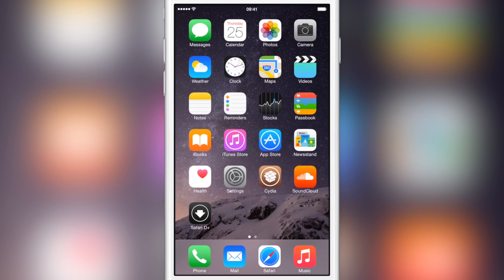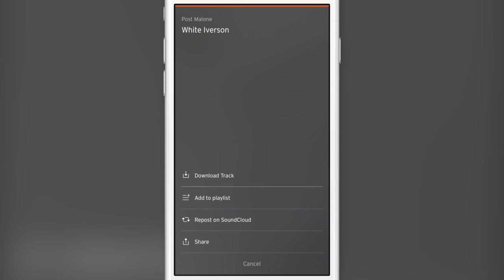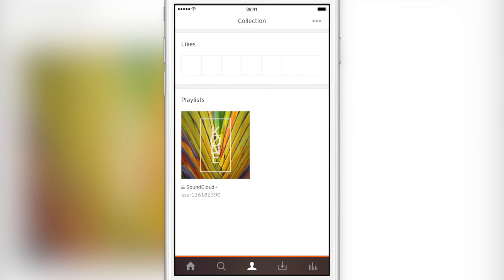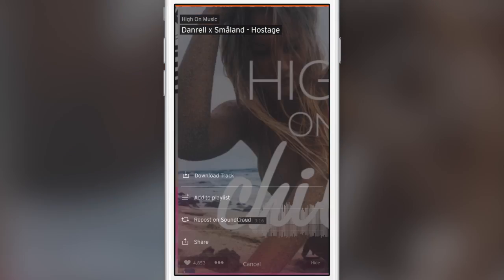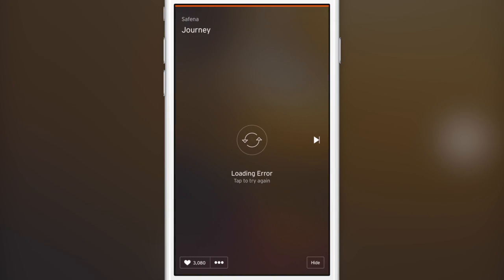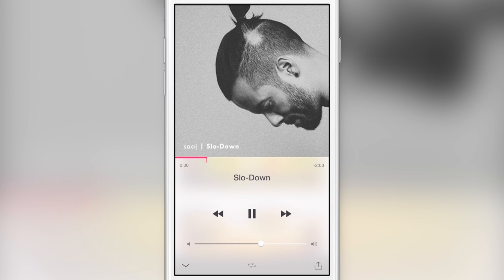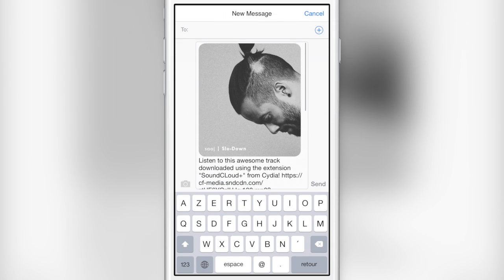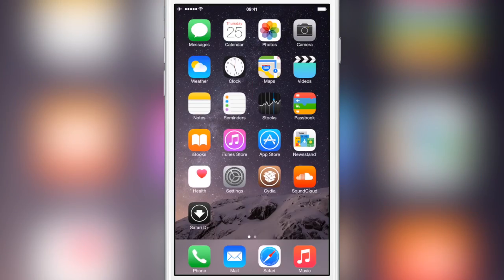SoundCloud+ - Download music and tracks from SoundCloud (Free 5 days Trial)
From the developer of Safari Downloader+ and Chrome Downloader+ comes a must have tweak for all music lovers: SoundCloud+.
SoundCloud+ is a Cydia extension which extends the functionality of your existing SoundCloud app allowing you to download any track you listen to. It adds support for background download, background audio, offline playback, media import, sharing and much more…

iOS 8 and iOS 9 Compatible

To try it for 5 days, add the following repo to Cydia sources and download your trial copy: